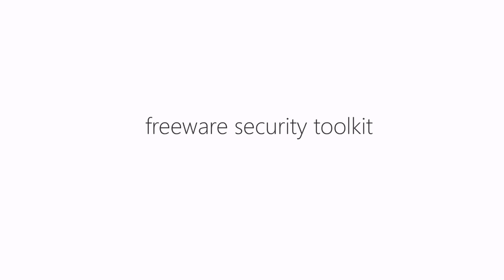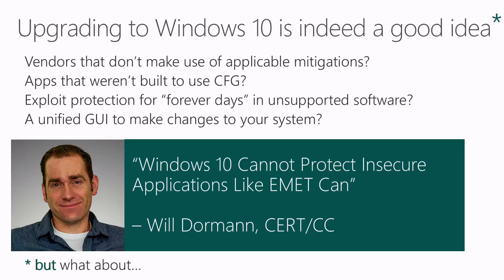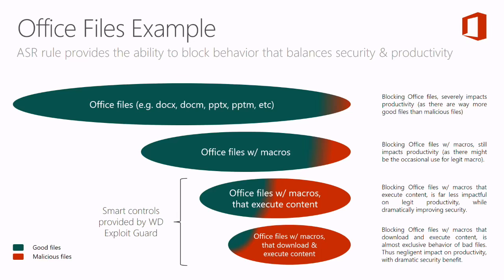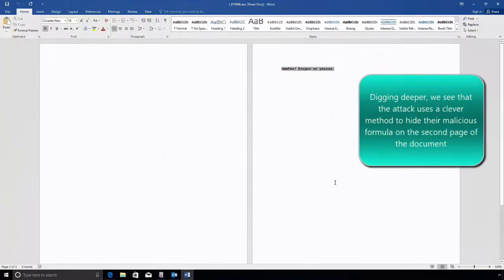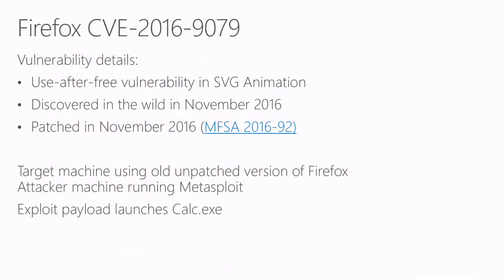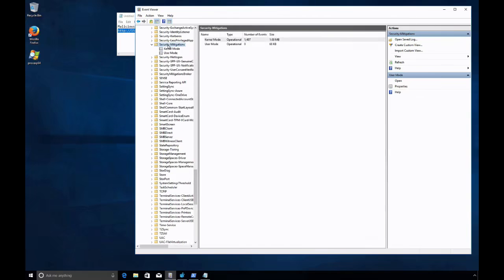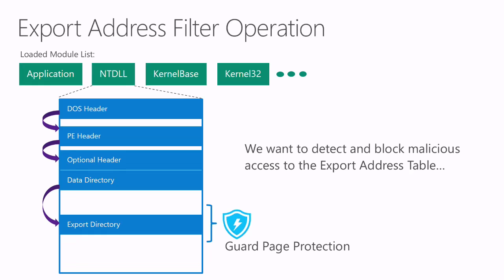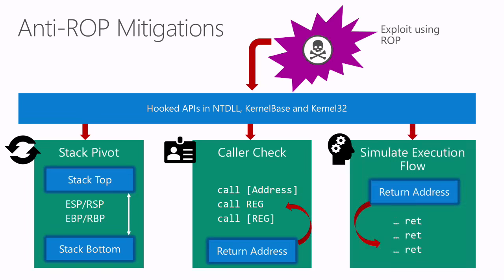BlueHat v17 Mitigations for the Masses From EMET to Windows Defender Exploit Guard